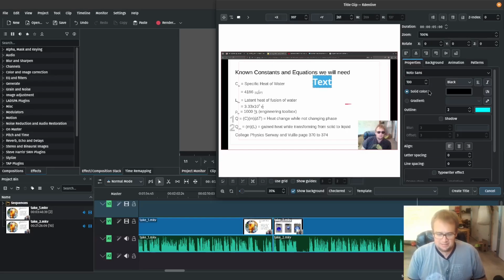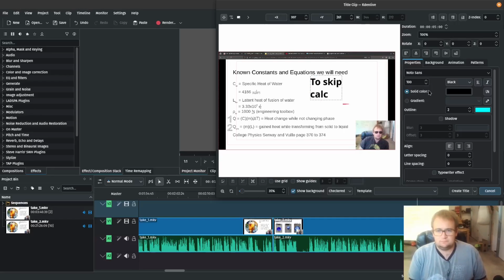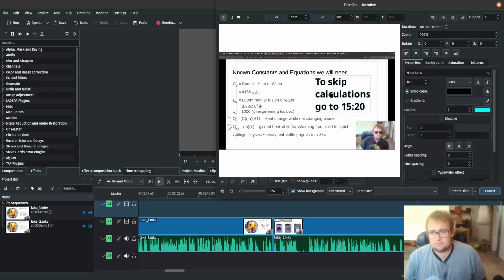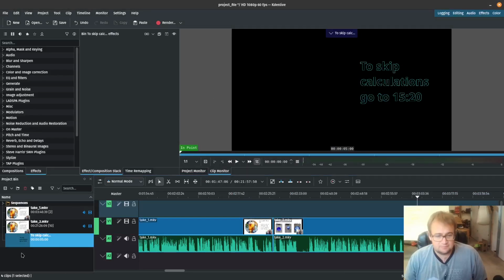Kdenlive: Add Text to Video (title clip!)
Have you ever needed to add text to a video to clarifying something to your viewers? I sure have and each time I use Kdenlive's title clip feature to create that text. Using the title clip feature makes it really easy to add text to a video.

In summary this video is a quick tutorial on using the title clip feature of Kdenlive which will show you how to add text to a video and create a simple text overlay in that video.

In the title clip editor you can change the text size, colour and many other things. While this video just covers a quick simple text add there is much more to explore later!